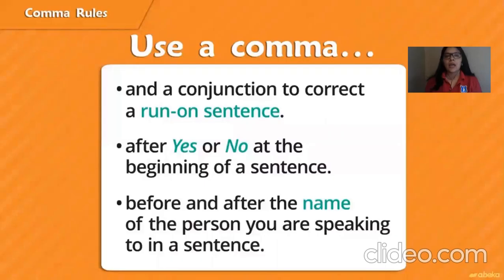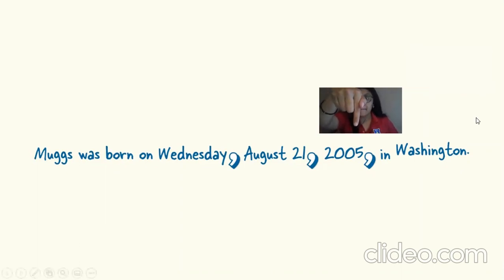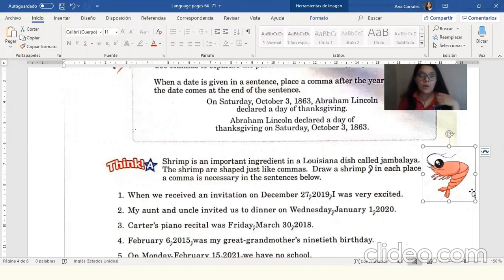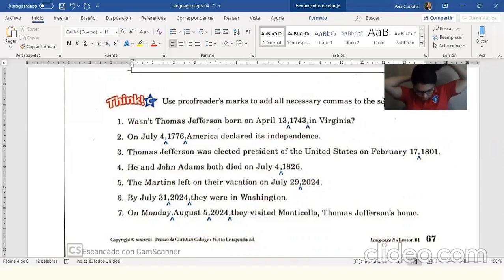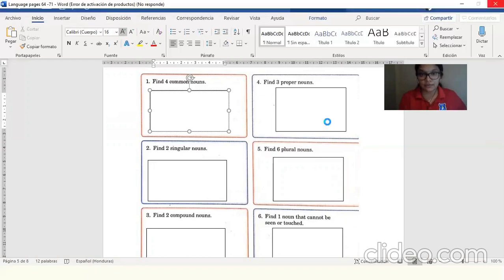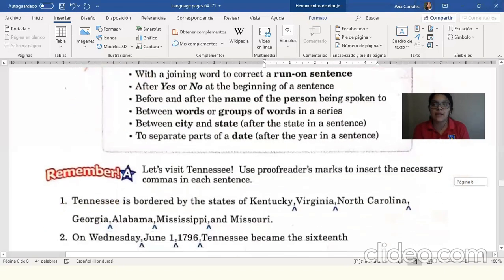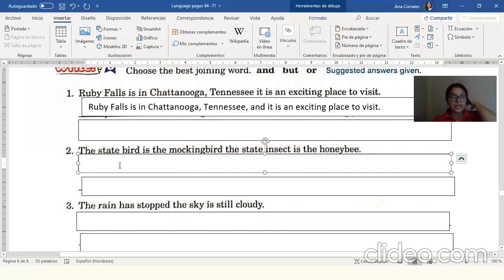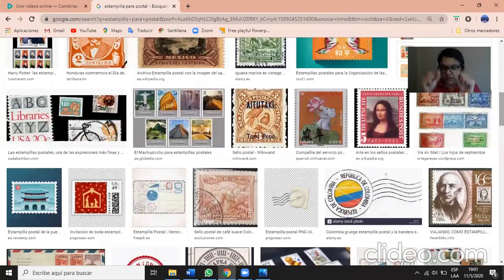Commas Rules. May 12th